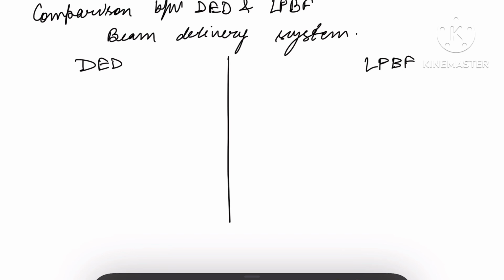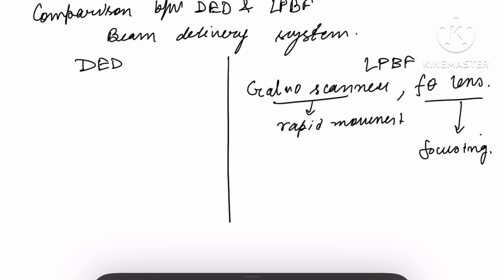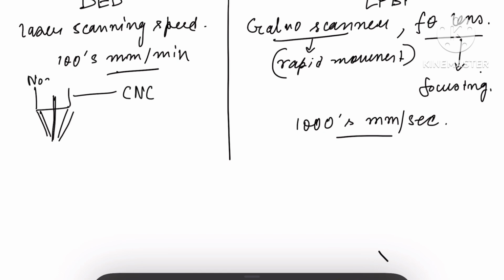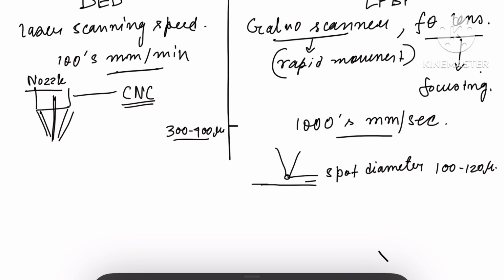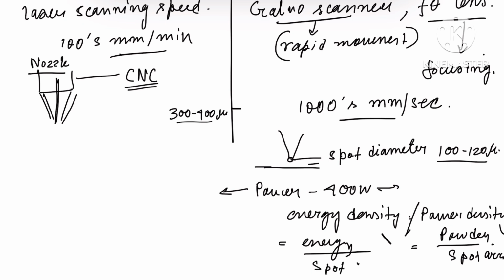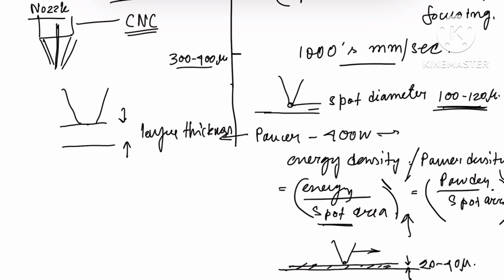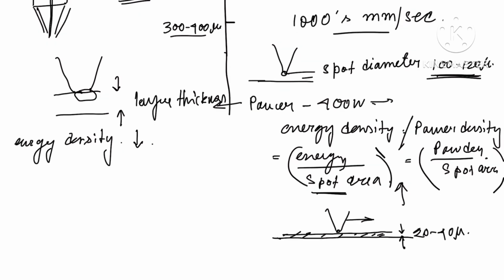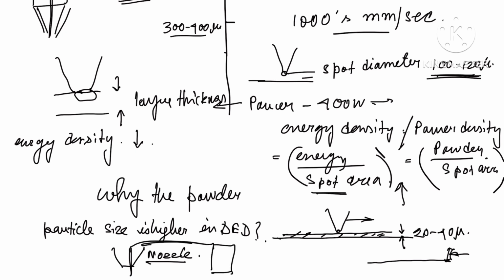Comparison between DED and LBPF part 2// Ananya Nath// MAM Pathshala //Metal AM